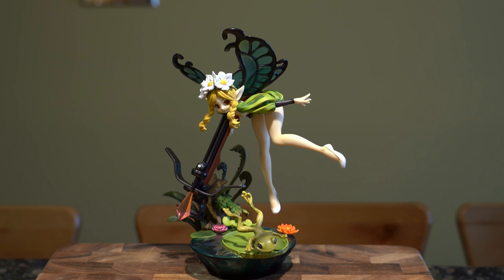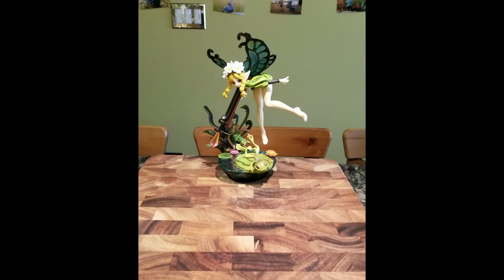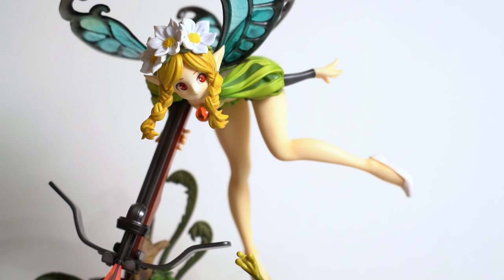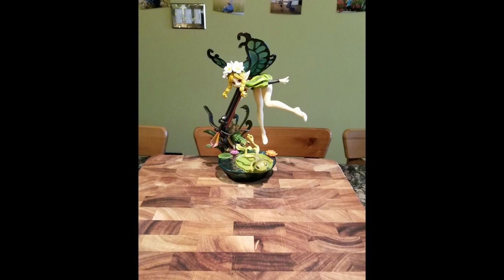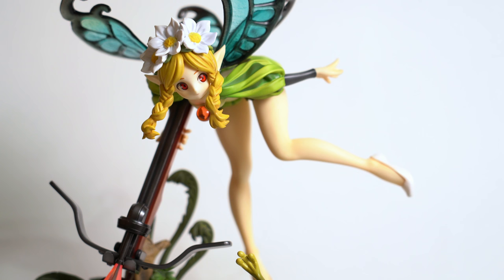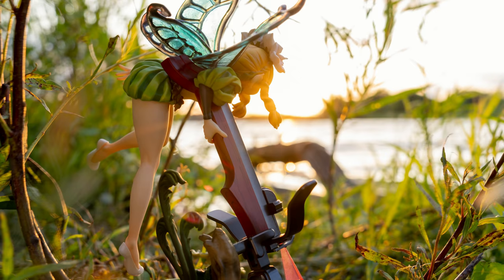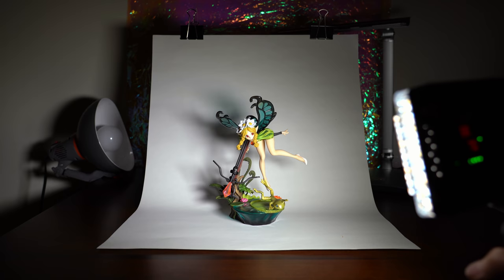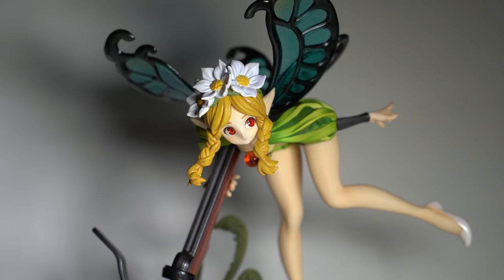How to get started with figure photography: 4 tips for beginners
Time to address something that comes up all the time: how do you start with figure photography? In this video I show you how to set up a figure shot, and how to get into the right mindset in order to improve your photography.

Need help with your camera's exposure settings? Here's a handy infographic